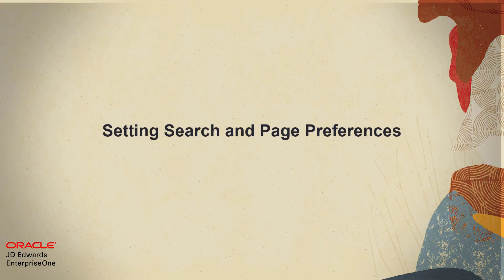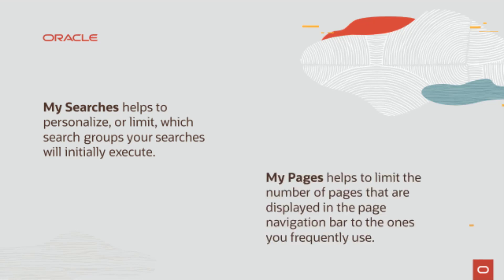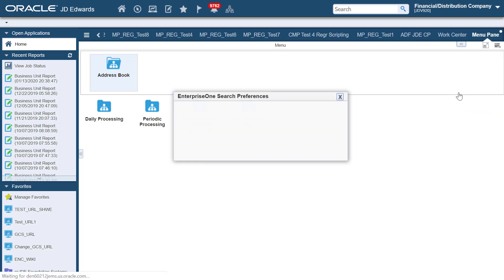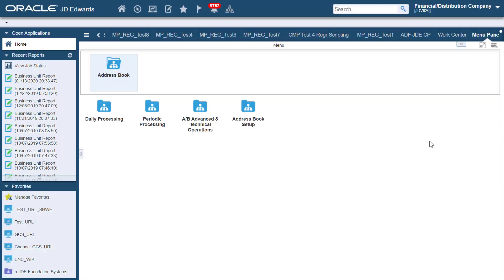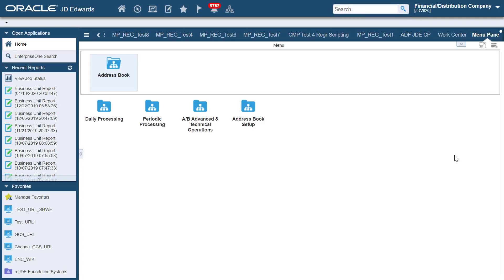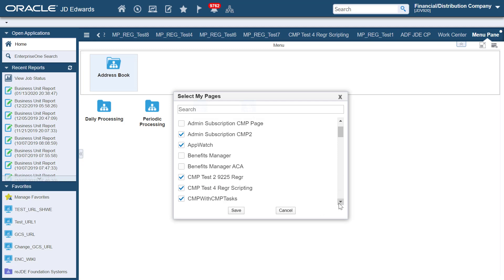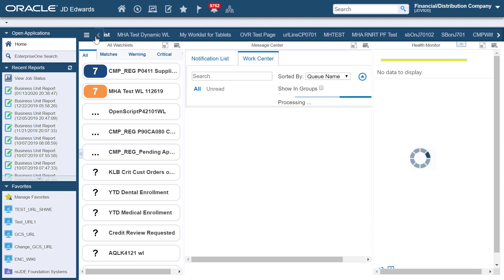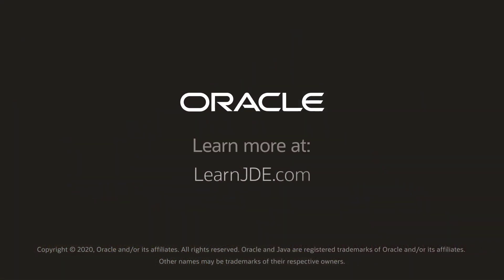Setting Search and Page Preferences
This quick tour describes how to use the My Pages and My Searches option to set preferences.